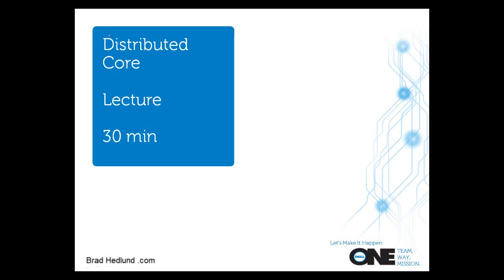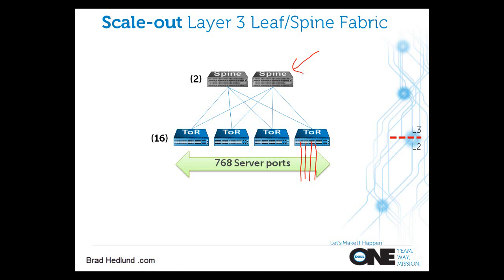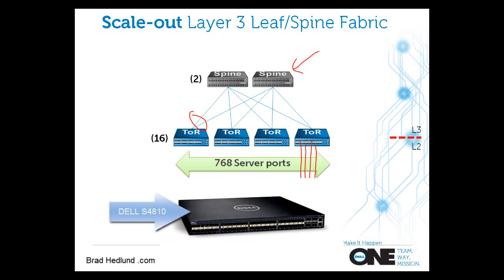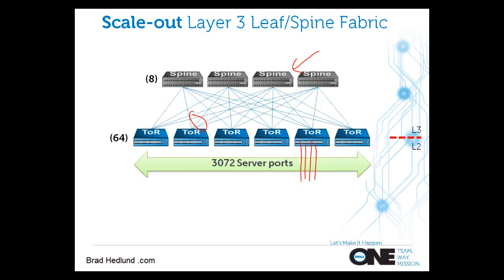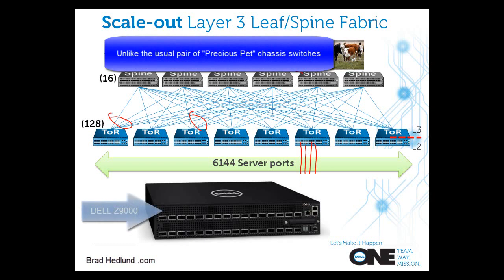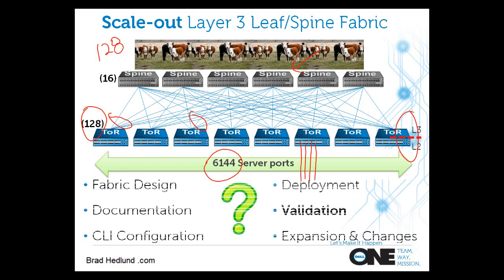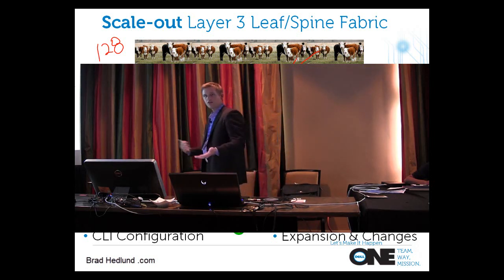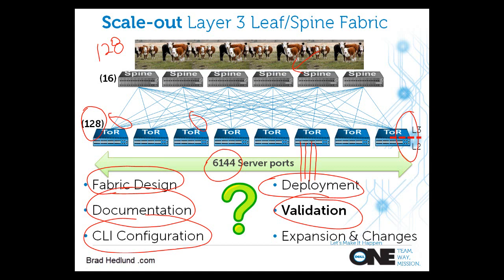Basic intro to the Leaf/Spine data center networking fabric design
This video is a snippet from a presentation I gave to a Dell audience covering a basic introduction to the Leaf/Spine data center fabric design with a Dell Networking point of view.